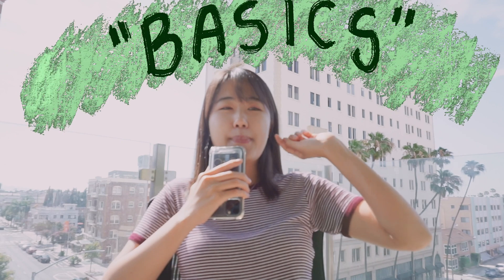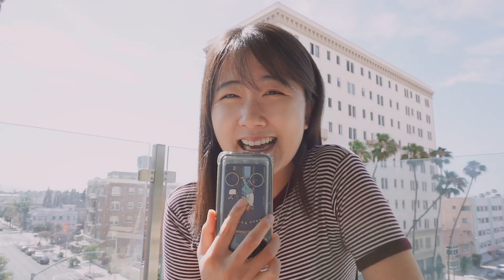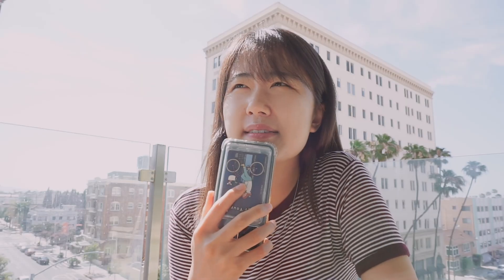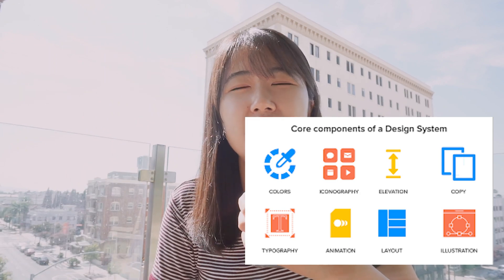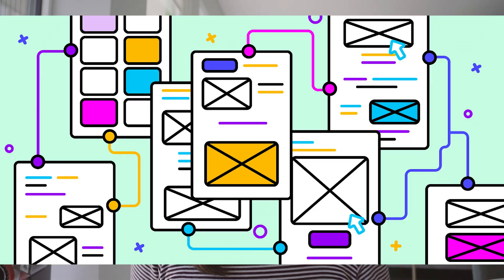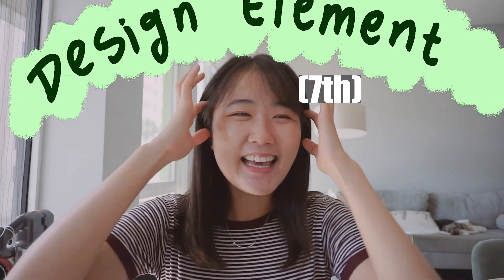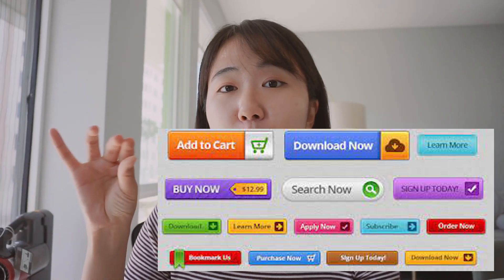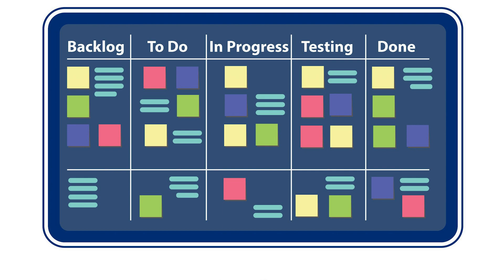Tech Terms for UX Beginners - waterfall? agile? sprint? back-end? mvp? kpi?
Happy Sunday! :) When I started my first role in UX, I remember always scrambling to write down notes on the tech jargons in meetings and looking those up on my phone. I'm here to save you some time and walk you through some of the most fundamental tech jargons for those who are new to the tech industry. I hope this video helps those who need it the most!
Love, Tifffster

♪ Bake a pie (Prod. by Lukrembo)